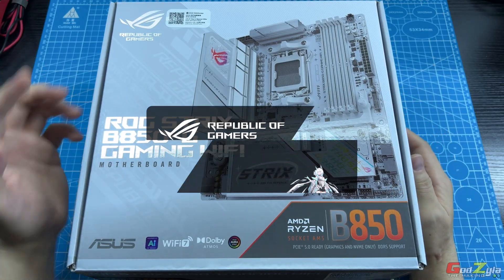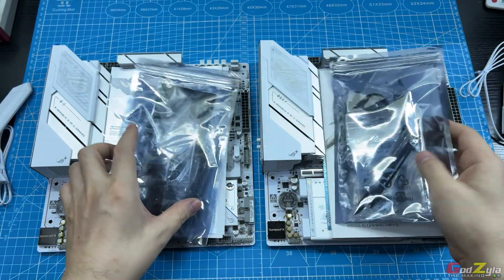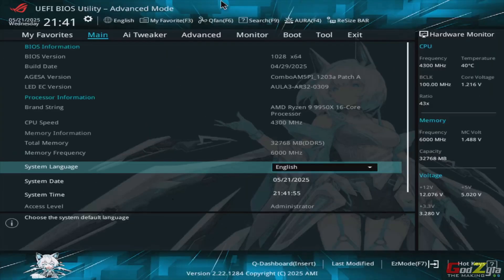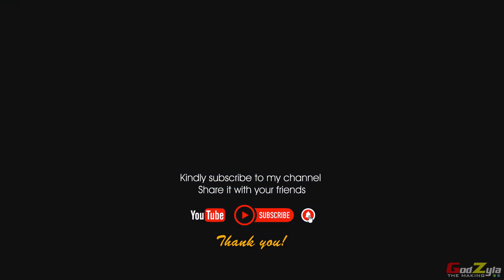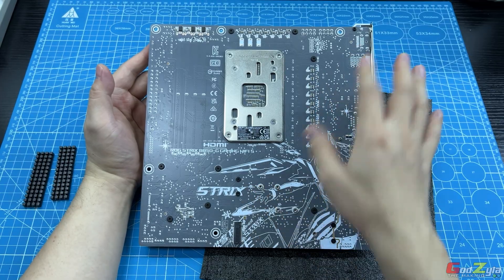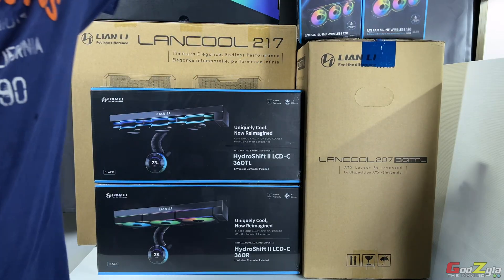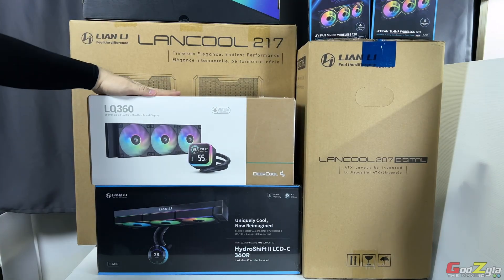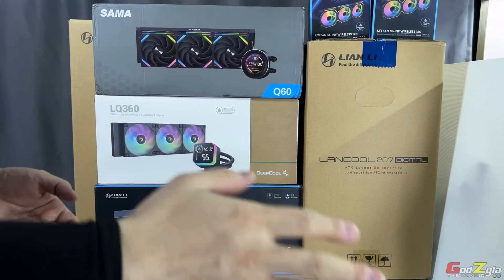Special Edition of Asus ROG Strix B850 G Gaming WiFi S & Upcoming Component Reviews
In my hands, I have another special edition of this Asus ROG Strix B850 G Gaming WiFi.
All specifcation, performance are of the same as the original. Both motherboard edition are super responsive and the attention to detials on this board are insane. Beside this, just an update of my upcoming content.

Credit With Thanks
Original Edition (All specs are performance are of the same with this WaiFu edition)

My Go To Online Shops In Singapore

Time Stamp
00:00 | Intro
00:56 | Comparision of WaiFu edition vs Original Edition
02:18 | Difference on the package and accessories
04:03 | Difference in design
05:10 | Difference in argb cutting slots
05:25 | UEFI interface of WaiFu edition
05:37 | Use the correct Bios for this WaiFu edition
06:33 | Live Demo - Both edition has very good response time
09:12 | Answering commenter's questions about the WaiFu edition
11:27 | Upcoming component reviews and end